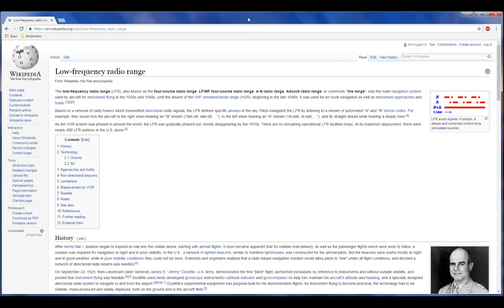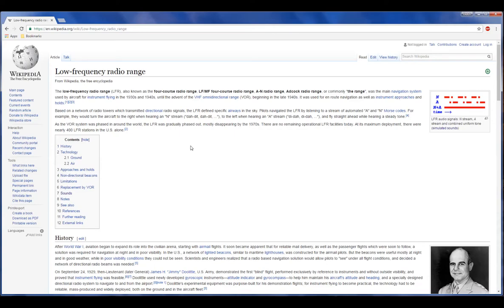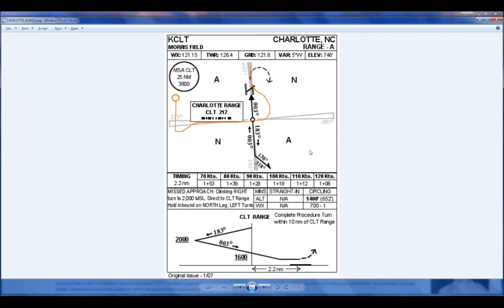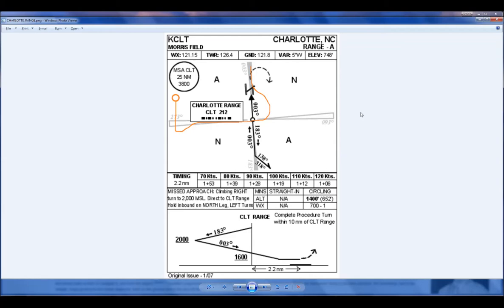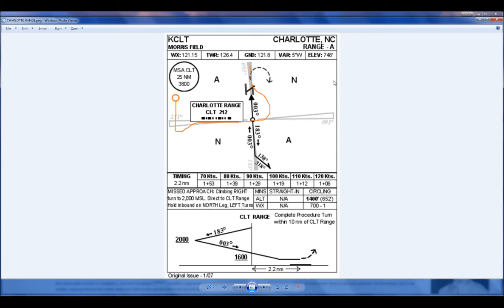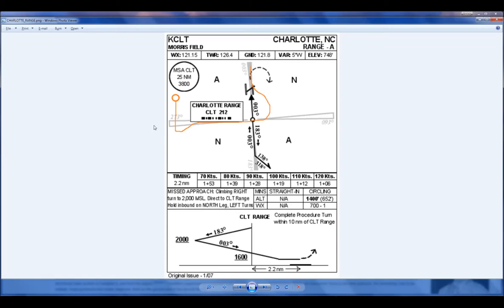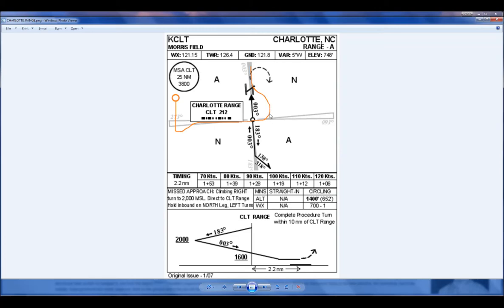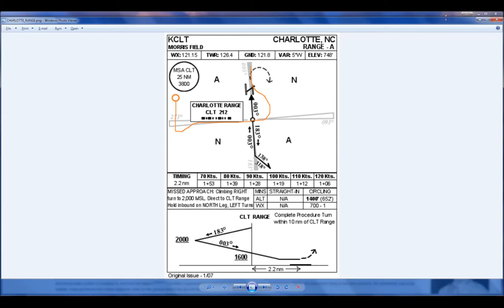MilViz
Bobcat LFR Tutorial